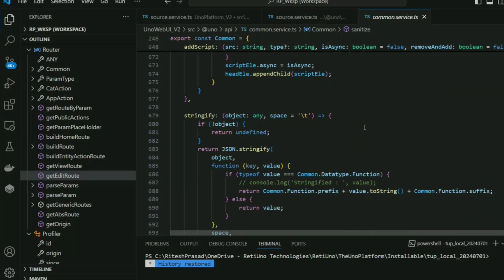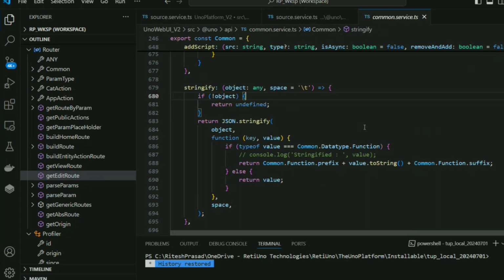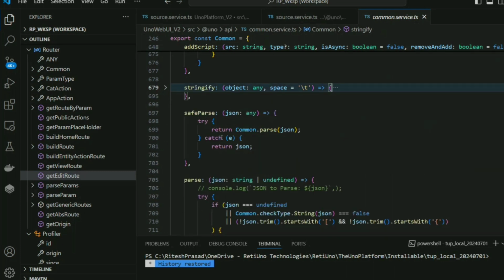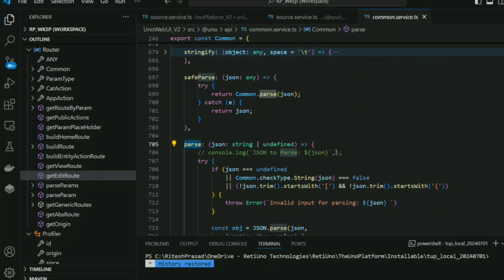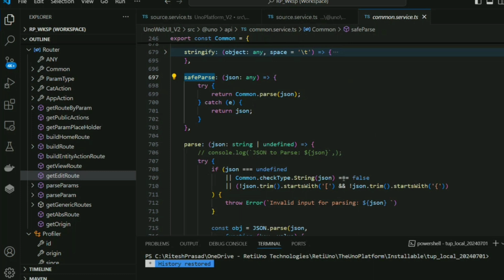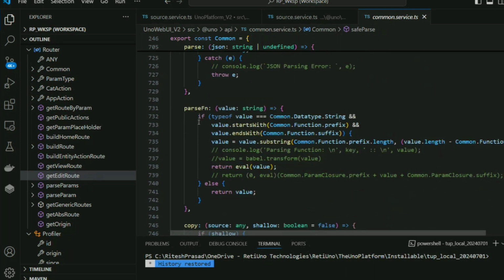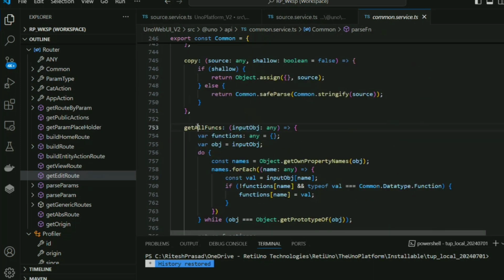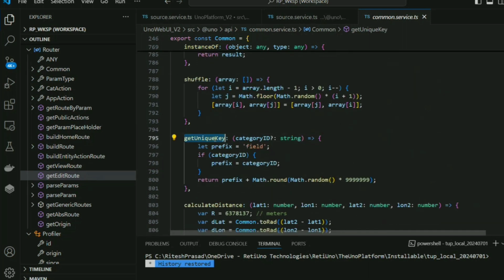The Uno Platform | Common APIs | JSON and UUID